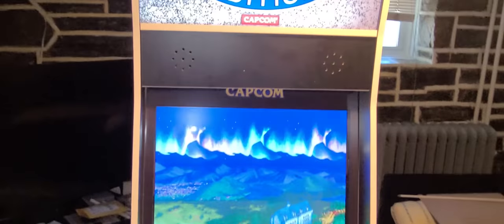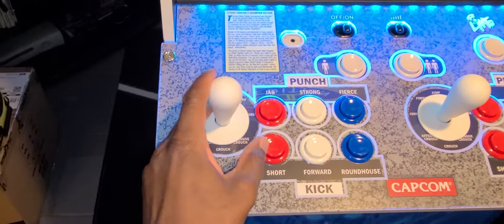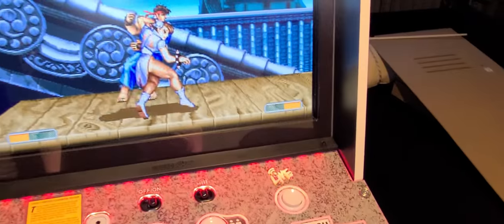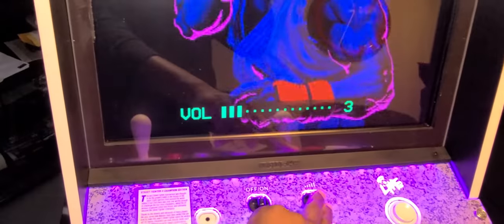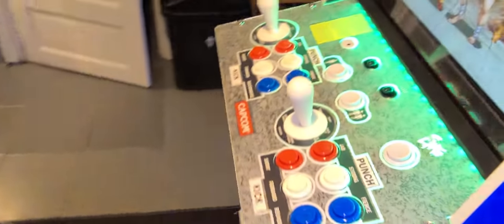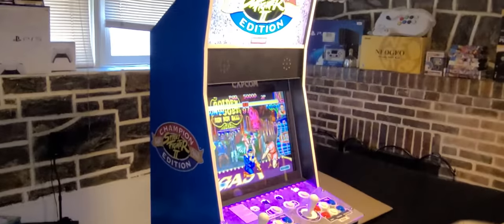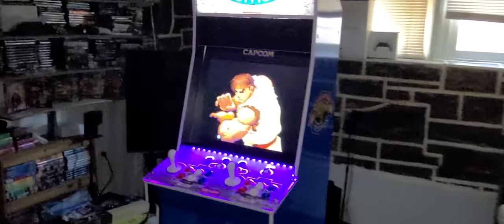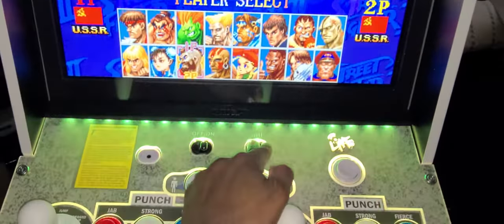Arcade1up big blue with Boss speakers hug Subwoofer, 20 inch Dell monitor and more review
This is my big blue review with a couple of mods. It took me two months to complete this project but I think it was well worth it..